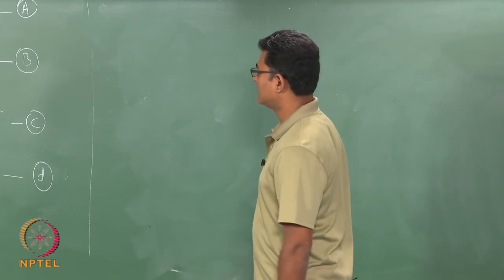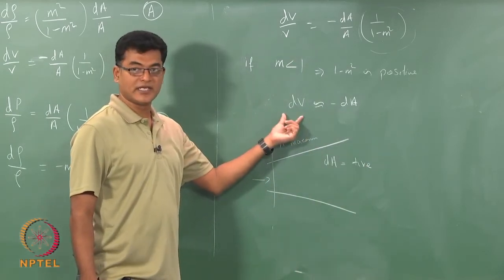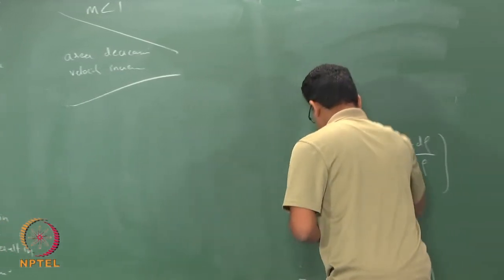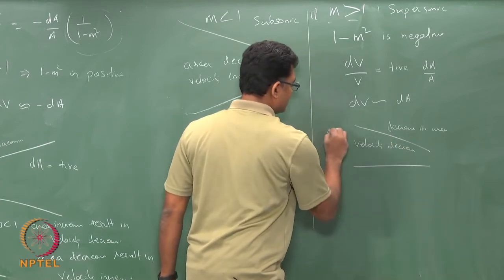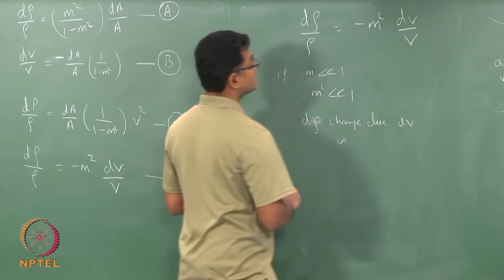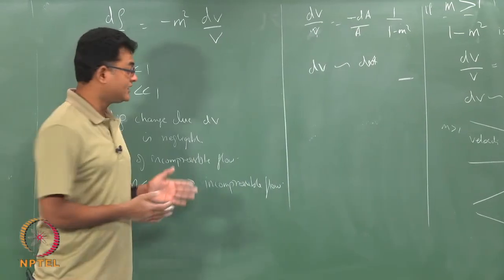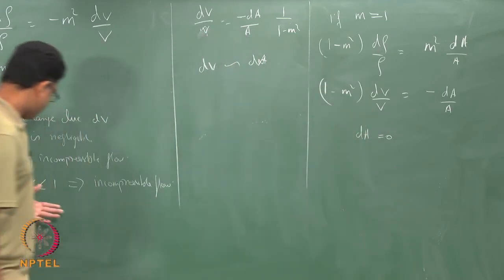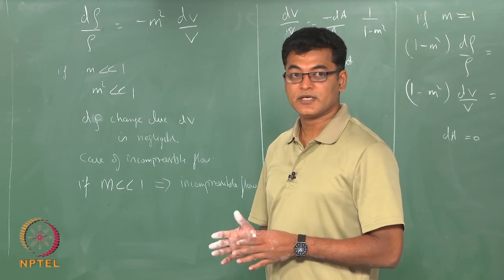lec 14 mp4